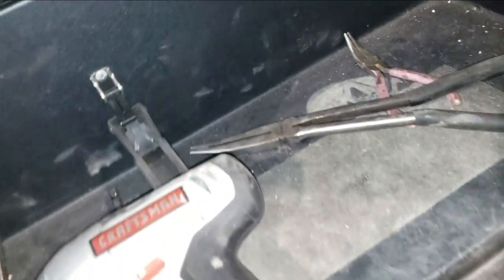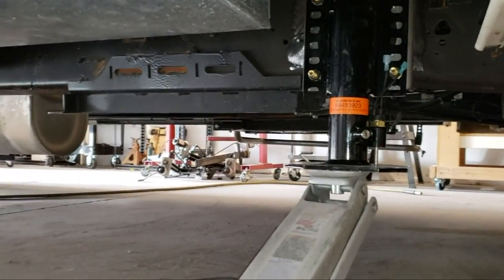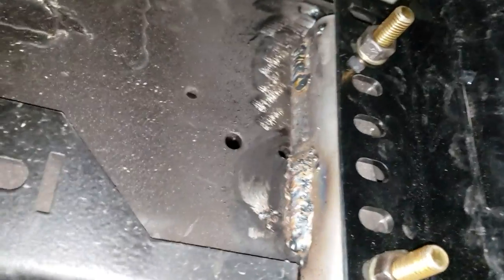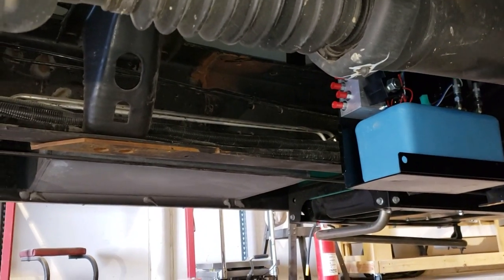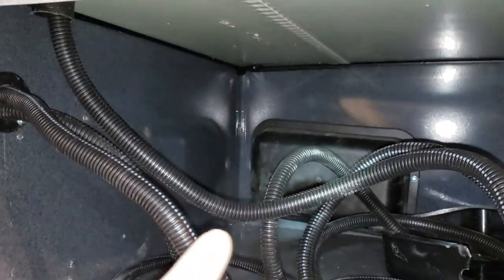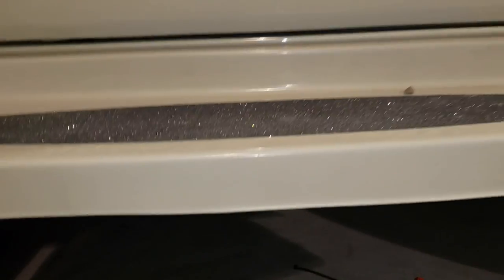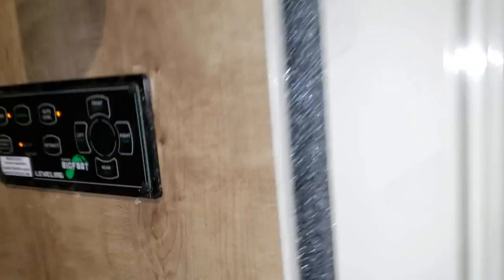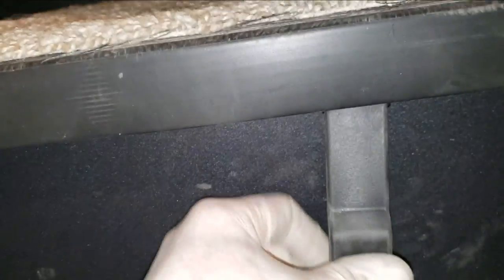How to Install Bigfoot Automatic Leveling Jacks on a Motor Home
Well, I worked through the night I got the jacks installed. Here are the highlights of the installation. These instructions were awful and Bigfoot's 24 hour 7 day helpline sent me straight to voicecmail at 2:40PM Arizona time.